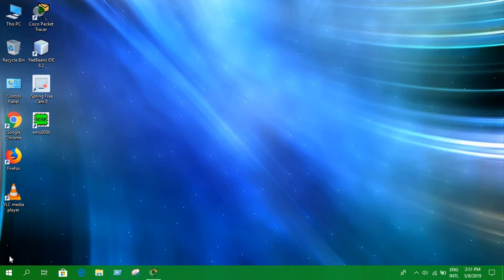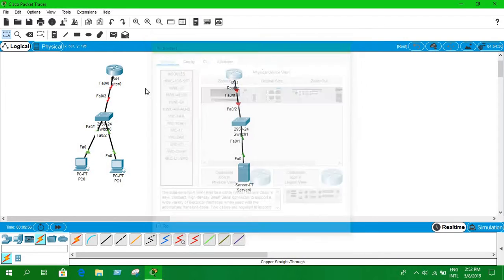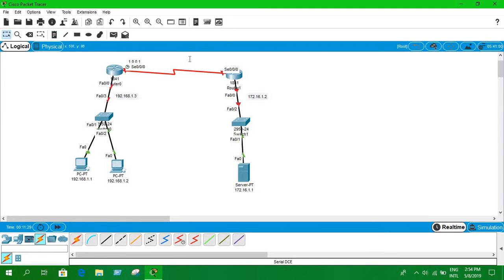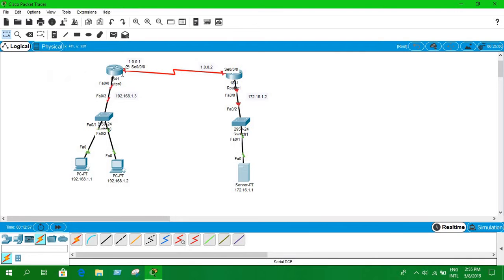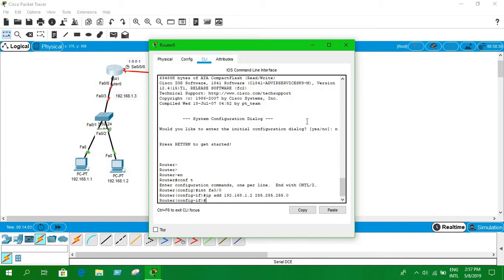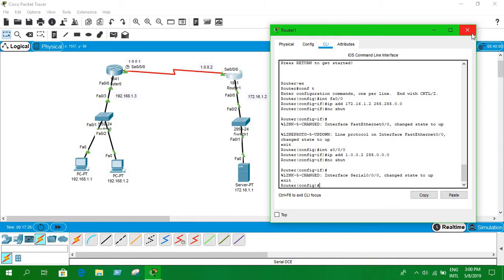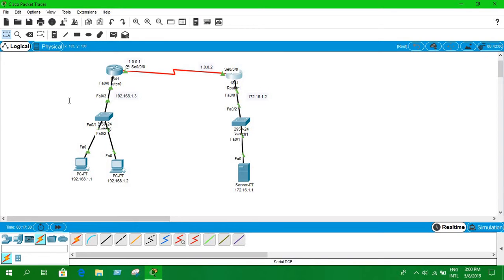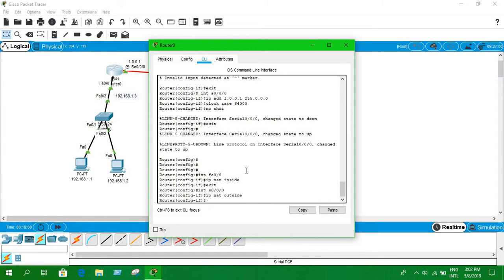Static NAT Configuration in in Cisco Packet Tracer 2019